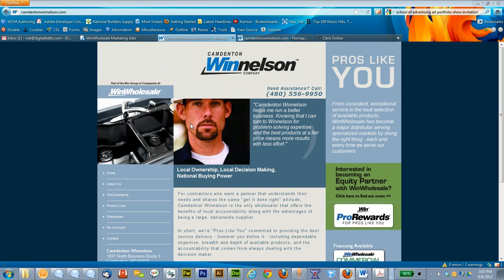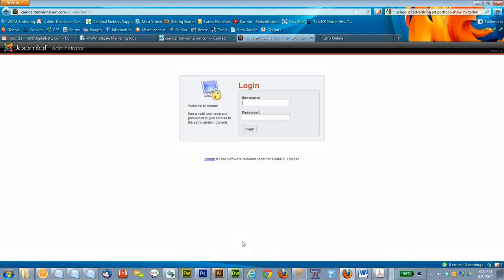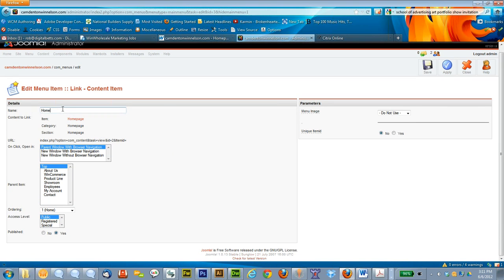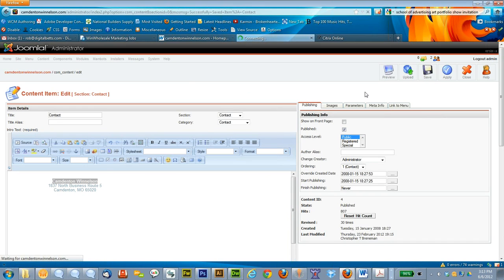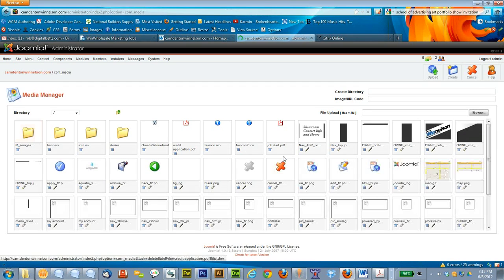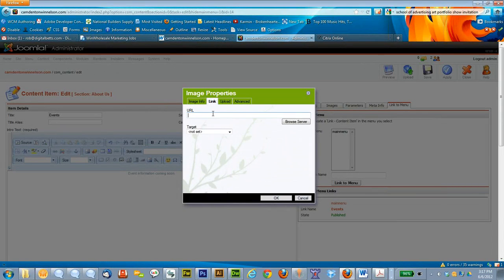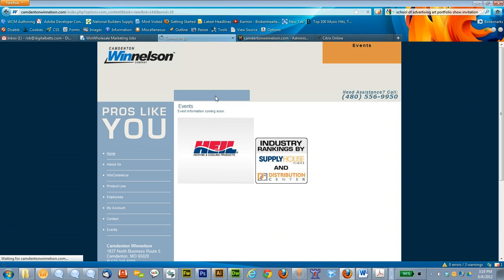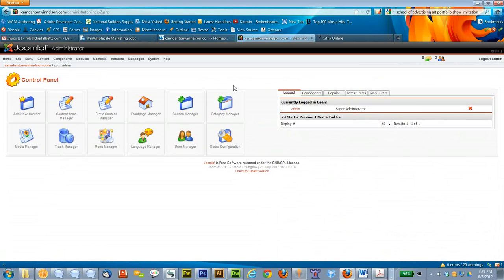Website_Tutorial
This tutorial is for editing a website provided to Win and Noland companies by the Dayton office.